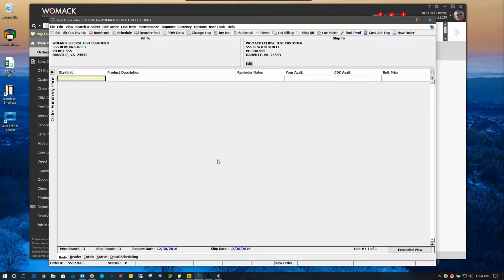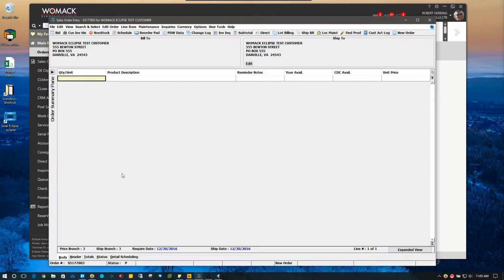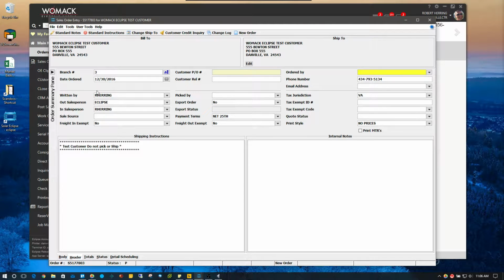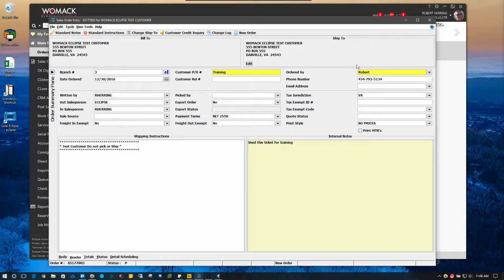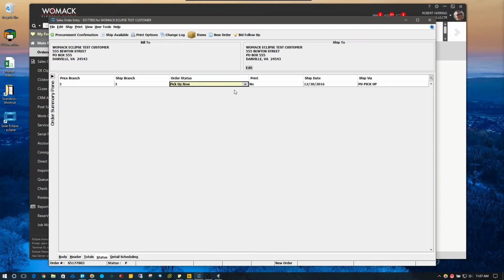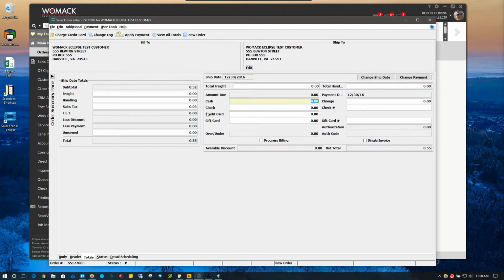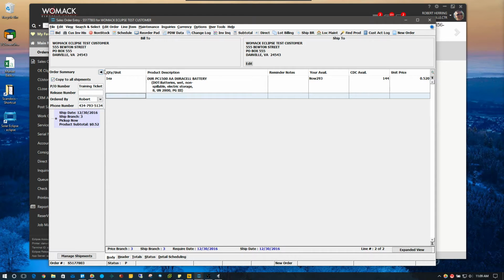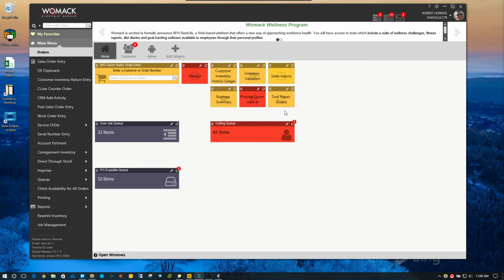02 Solar Sales Order Entry Process ticket to bill customer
In this video, you will learn how to process and bill a customer for material